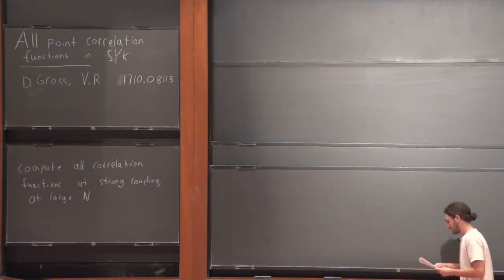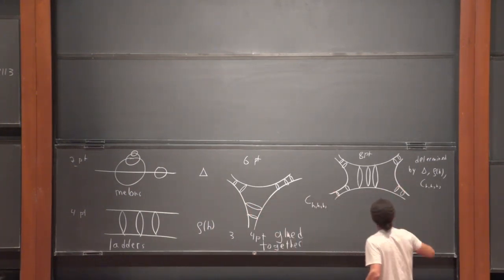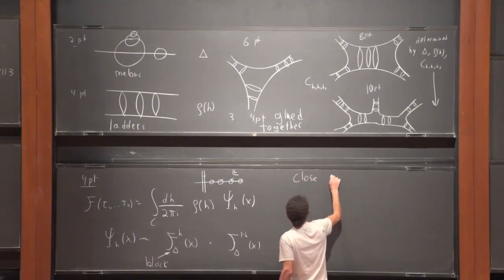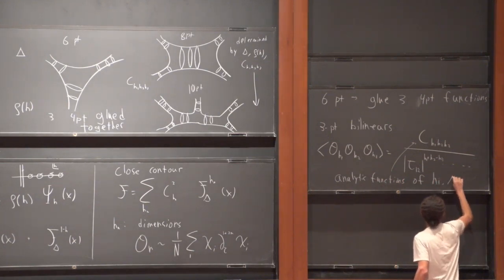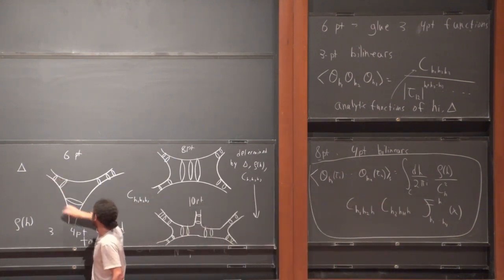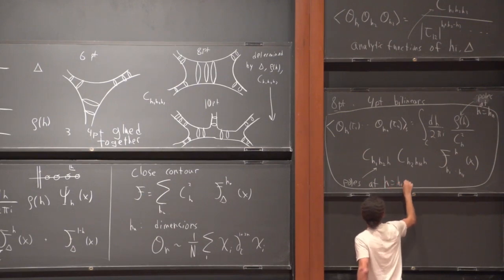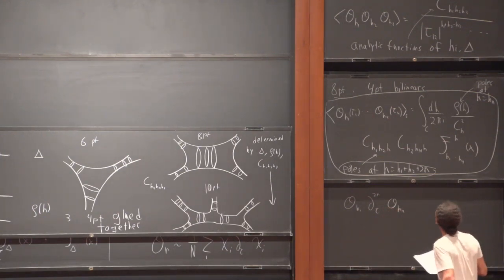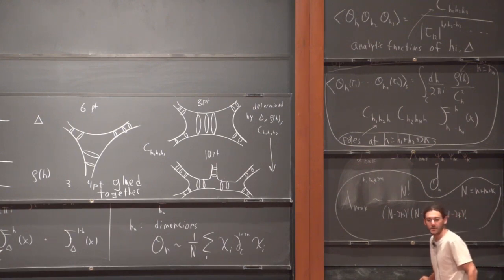Solving SYK - Vladimir Rosenhaus